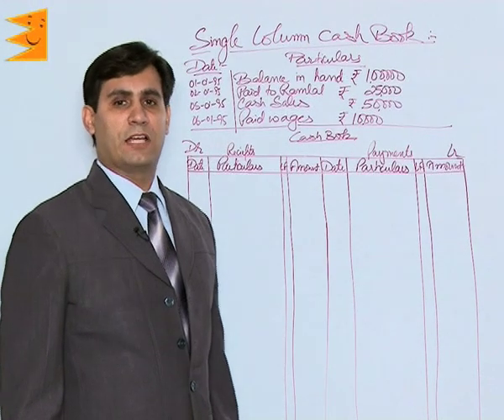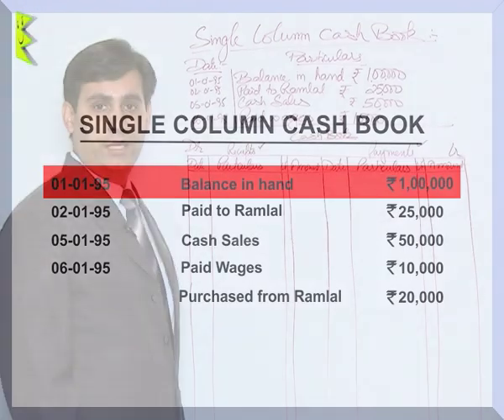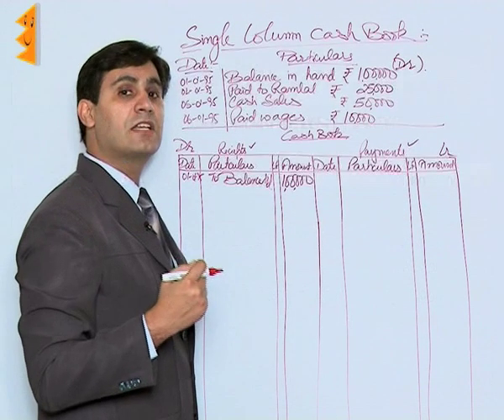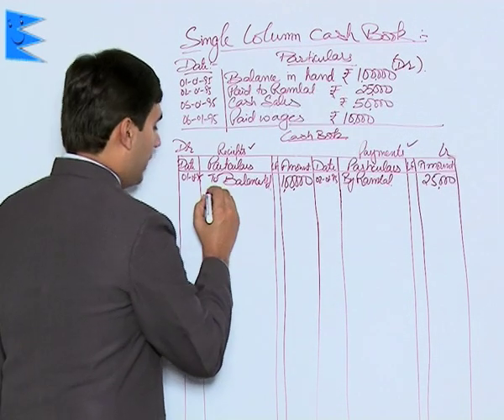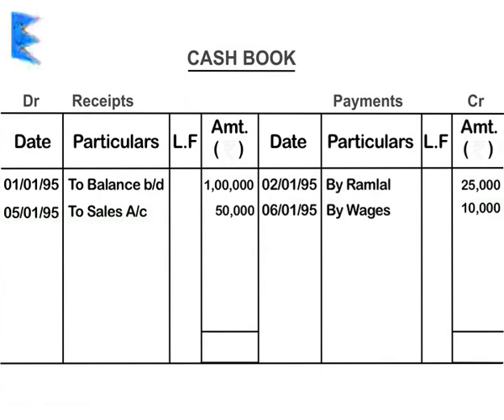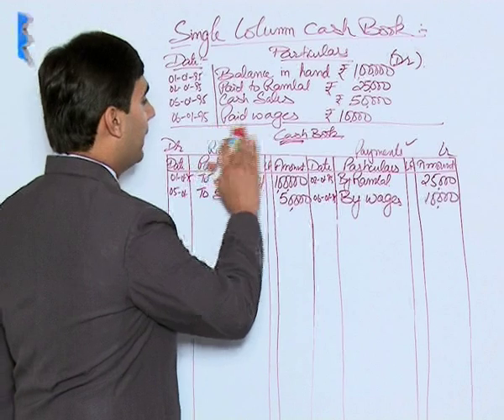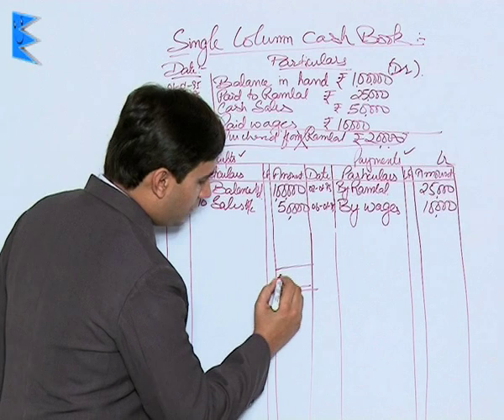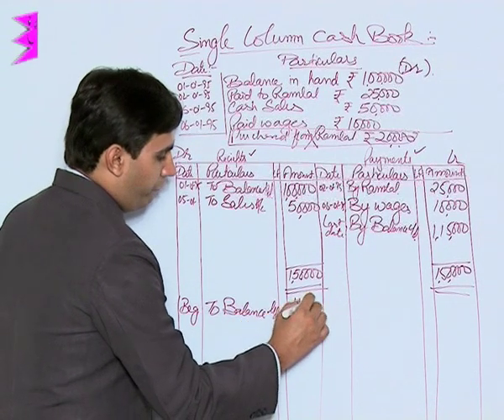CBSE Class 11 Accounts Recording of Transactions Single Column Cash Book & Illustration |Extraminds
Topic: Single Column Cash Book & Illustration-I
Extraminds